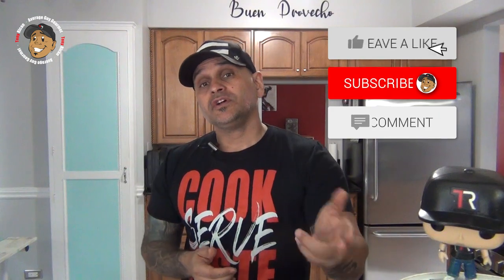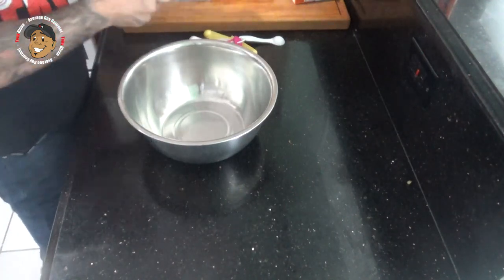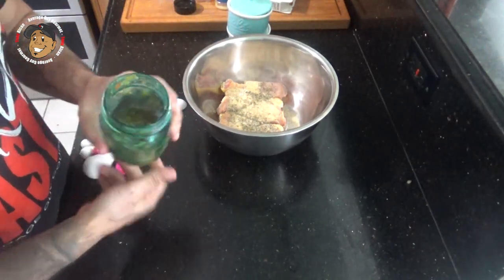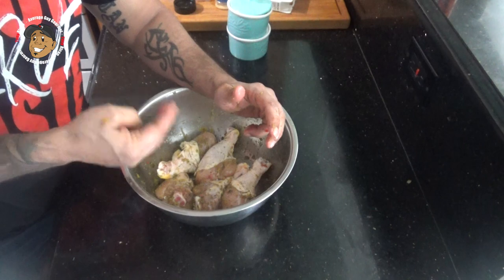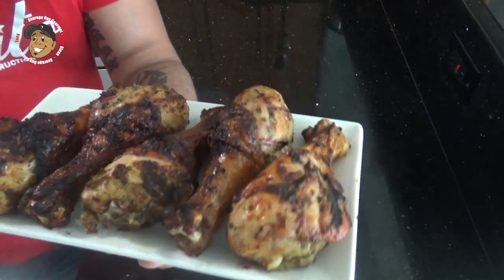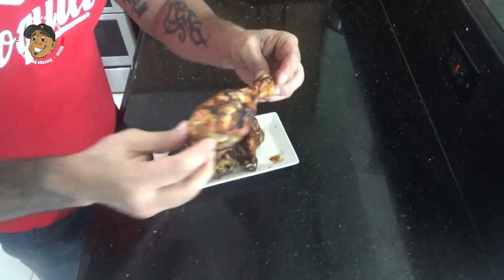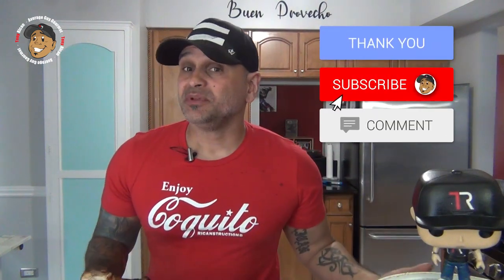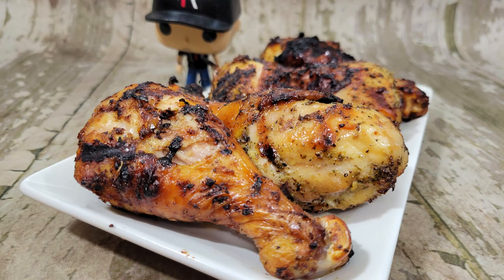Simple Puerto Rican Style Grilled Chicken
Hopefully, everyone had a good Father's day this weekend! Did anyone do anything fun? I am sure you can guess where I was... yup out on the grill lol. Well, today's recipe finds us back out there again too. I am going to make some Puerto Rican Style Grilled Chicken! Now, while not one of my Dad's recipes from Puerto Rican, this is a simple recipe that will let you give that BBQ just a tiny taste of the Caribbean! When you do make this one be sure to take a picture and post it to my Facebook page or over on Instagram and tag me.

The full ingredient list is below.

Roy A.
Uncle Karl from Twin Moons Tavern
Courtney V.
Dan D.
Al P.
Ortega Latrobe from Project 33
Neller B.
Waleska L.

3 lb. Drumsticks
1 tsp. Garlic Powder
1 tsp. Oregano
1 tsp. (1 Packet) Sazón
Salt
Pepper